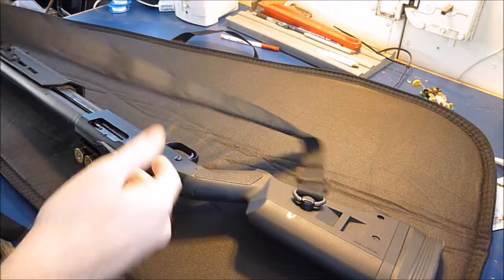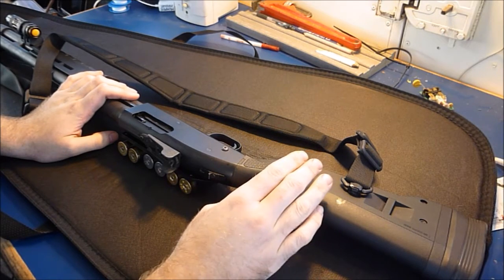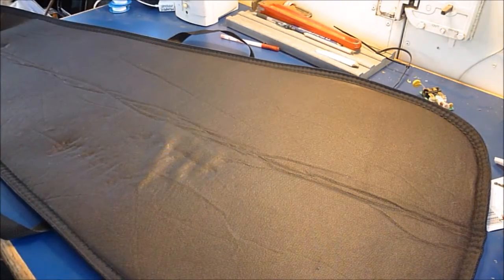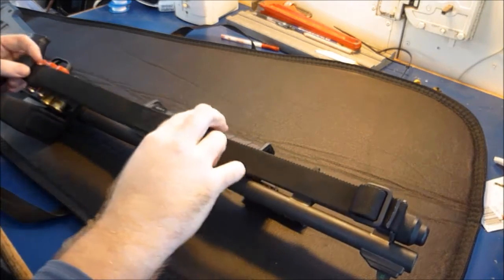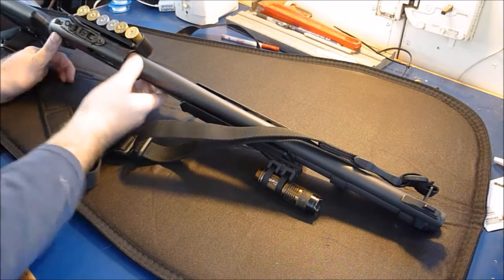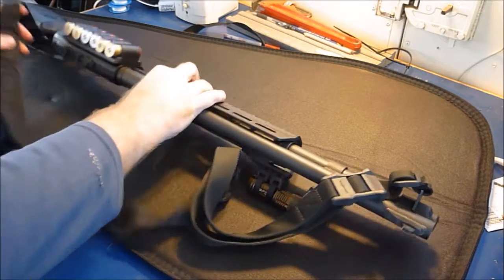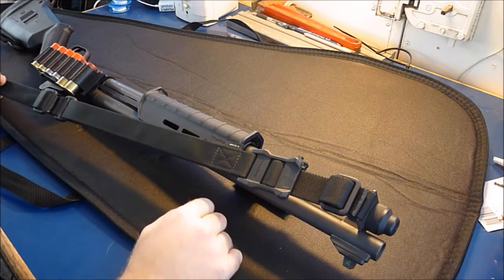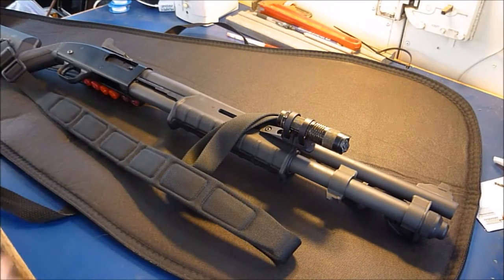Mossberg 590 Part 15 - Magpul MS1 Sling MAG545-BLK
A quick overview of the MAG545-BLK MS1 padded sling from Magpul.